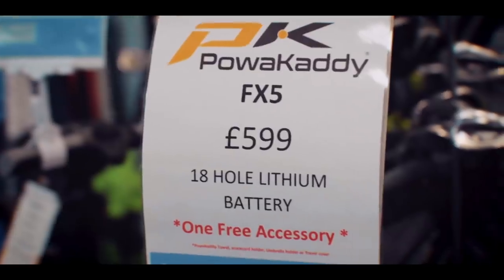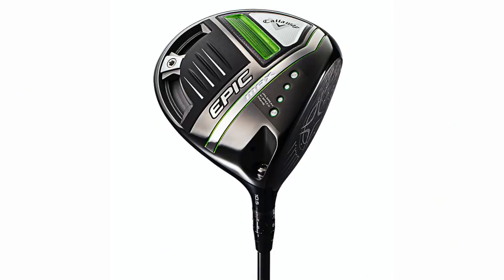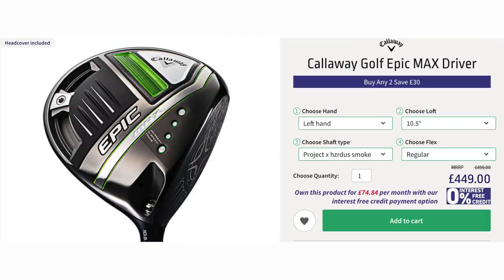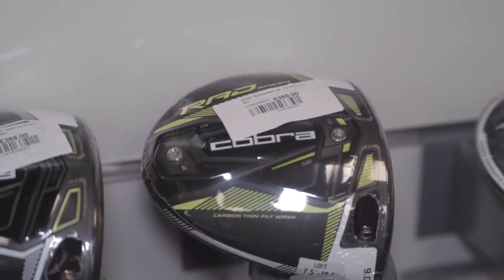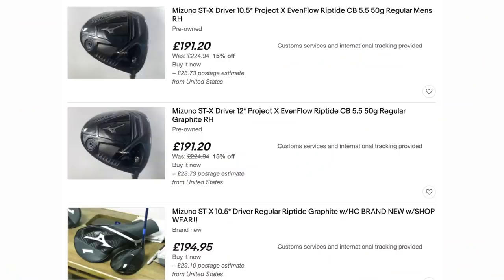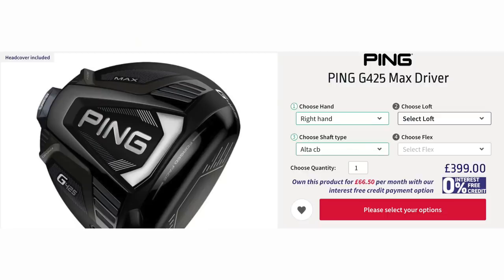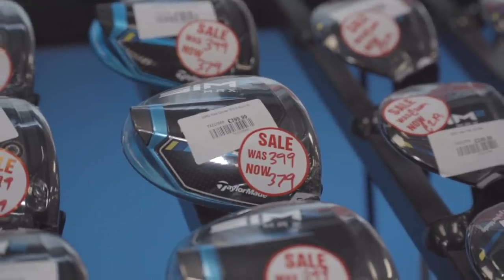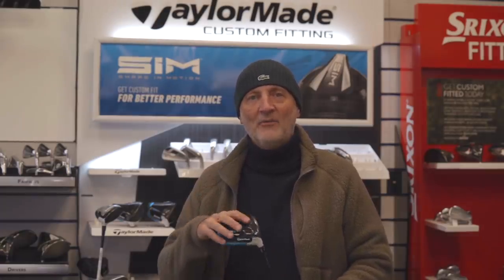Buy these golf clubs NOW!